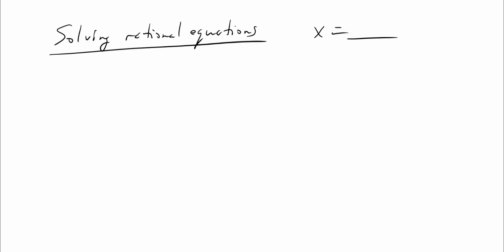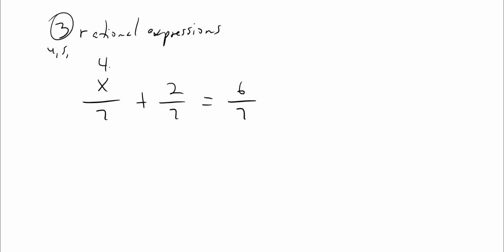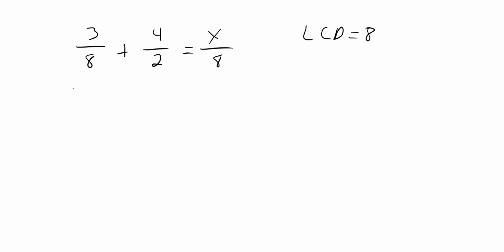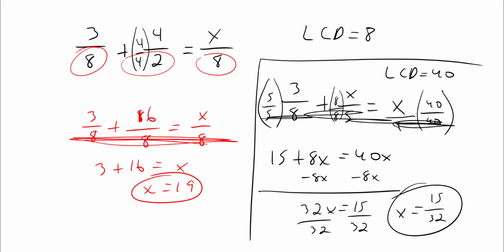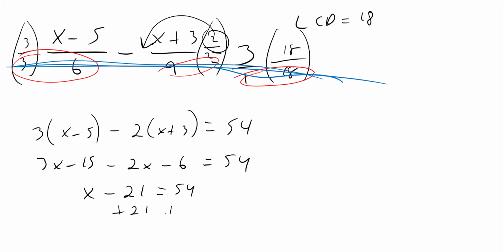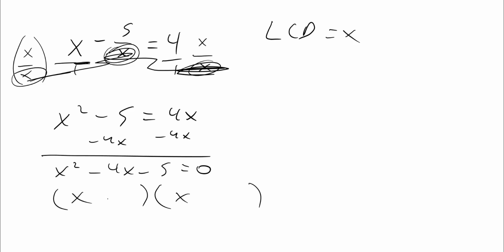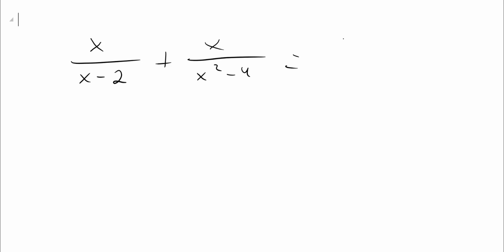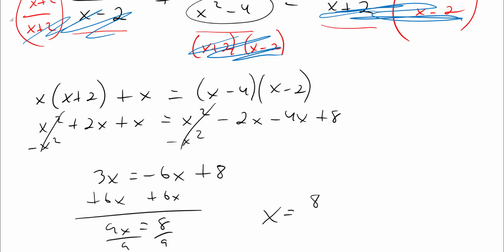M314 Ch6 Day8